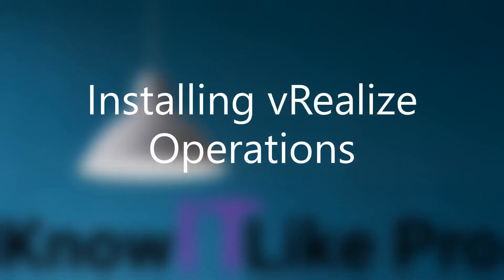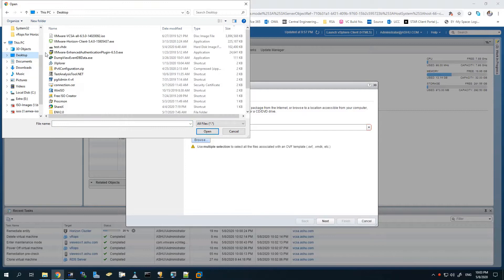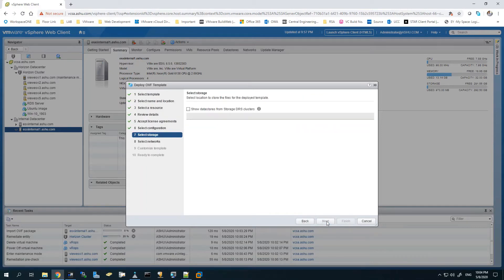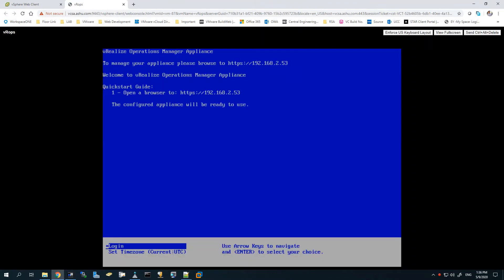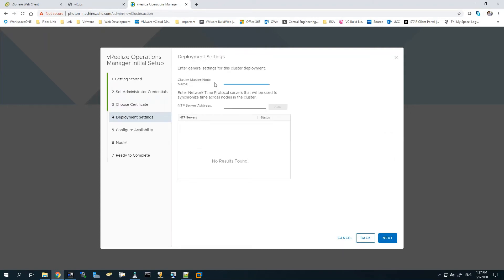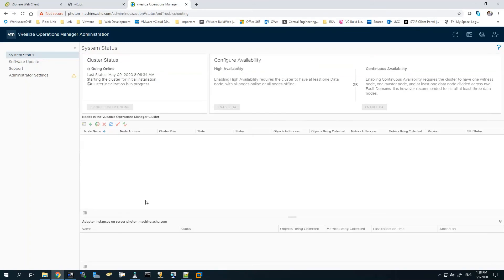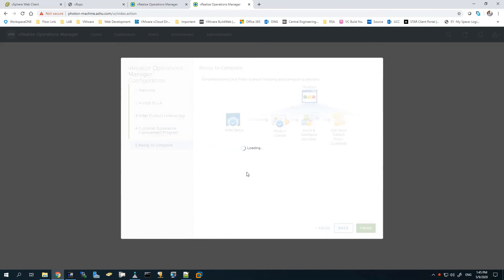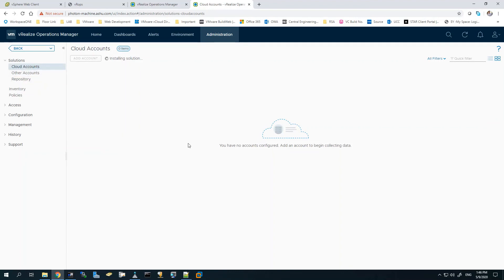Know It Like Pro : Installing vRealize Operations